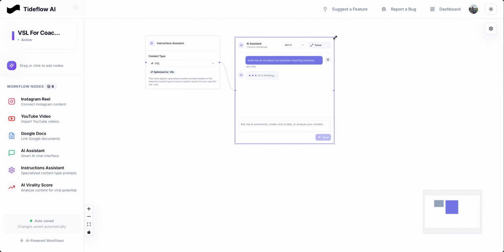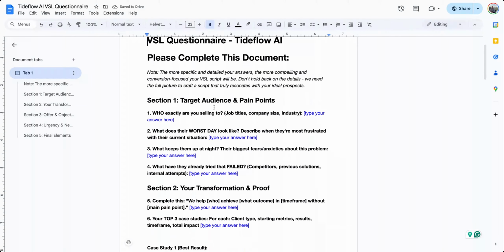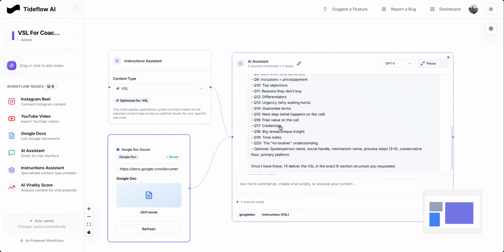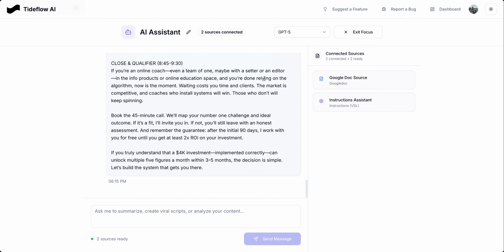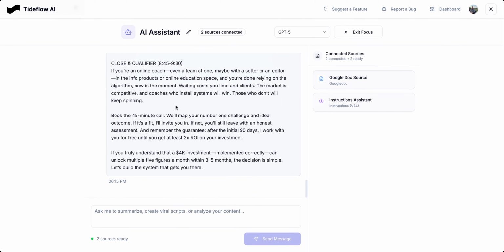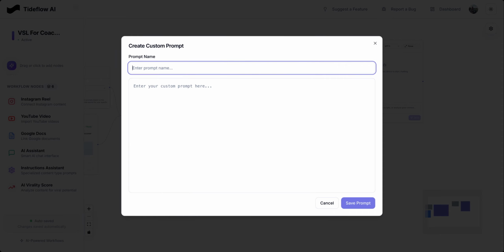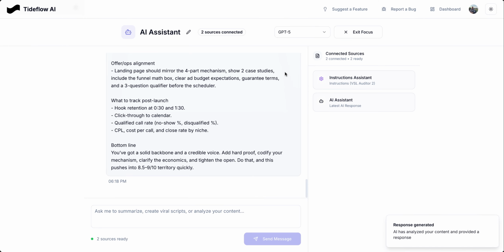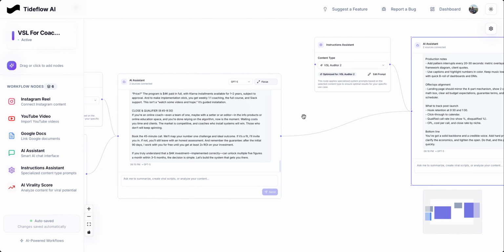Create VSL Scripts with Tideflow AI